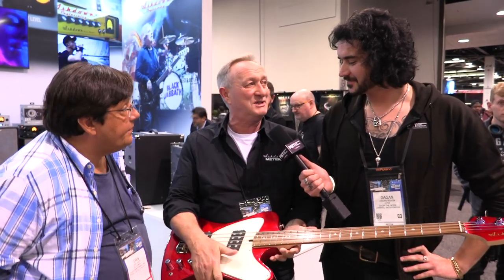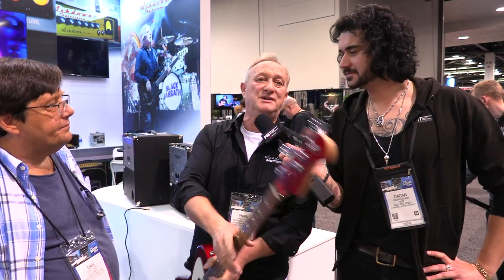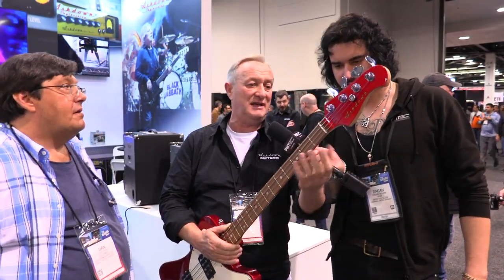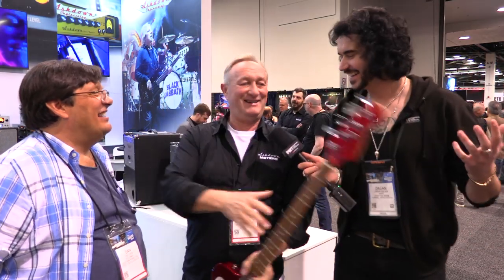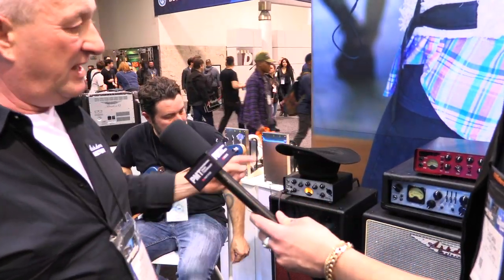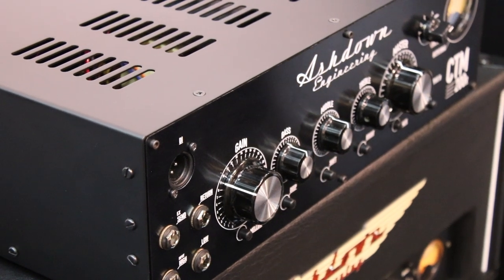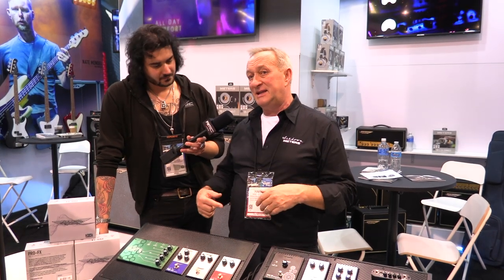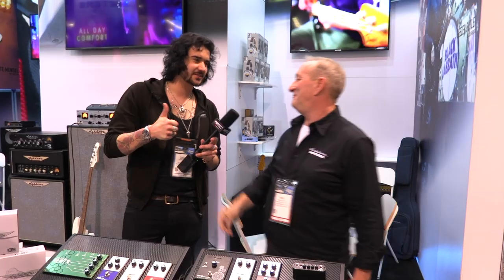Ashdown Bass Guitars By Dan Lakin, Heads, Cabs & Pedals | NAMM 2020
Dagan checks out the new Ashdown Bass guitars designed by Dan Lakin (of Lakland basses) as well as the new heads, cabs and pedals.

Shop all the new Ashdown bass gear over at PMT

Dan Lakin is back in action, designing bass guitars for one of the coolest bass amp manufacturers around. Watch as we get a look at the new Ashdown bass guitars designed by the man behind Lakland bass guitars as well as the Origin 500 heads, RM 500, CTM Heads and more at NAMM 2020.